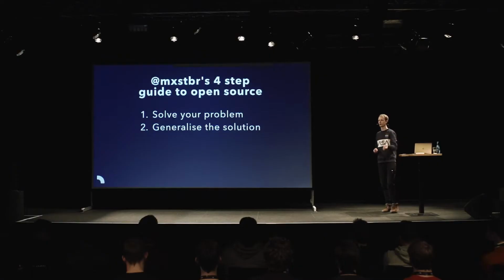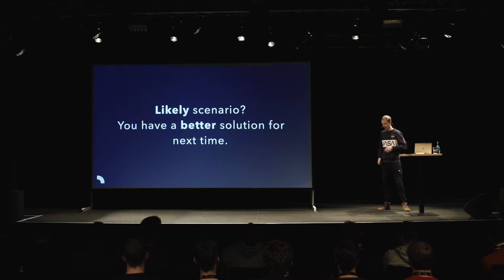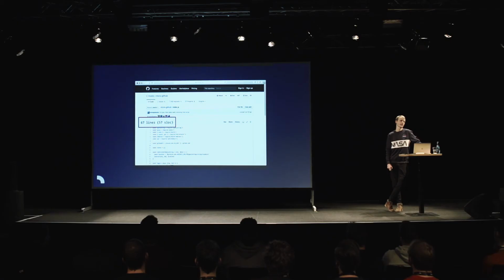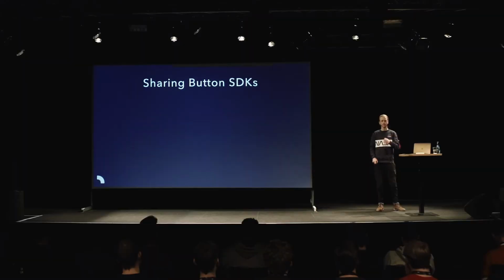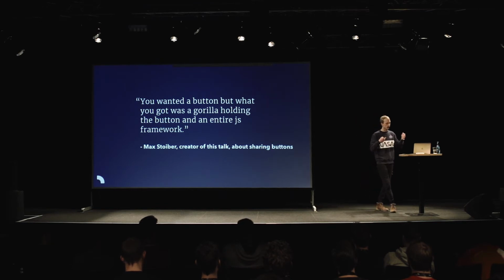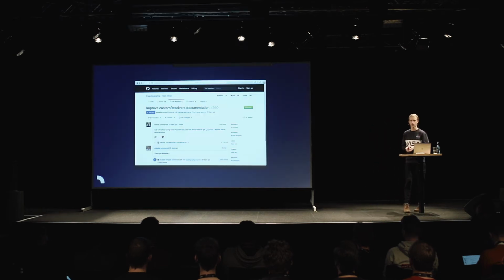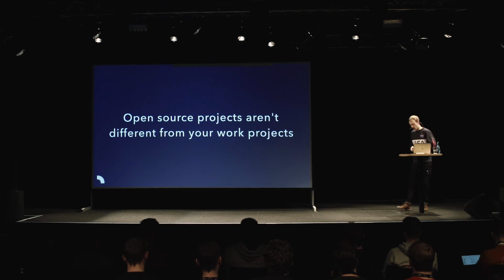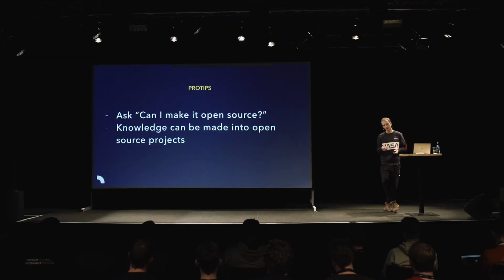Max Stoiber: I want you to contribute to open source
At Agentconf Max Stoiber talked about wanting you to contribute to open source.